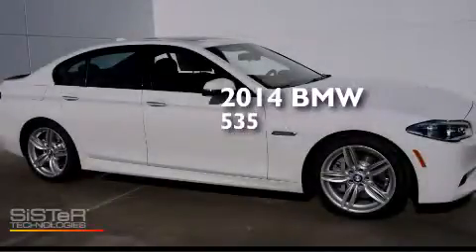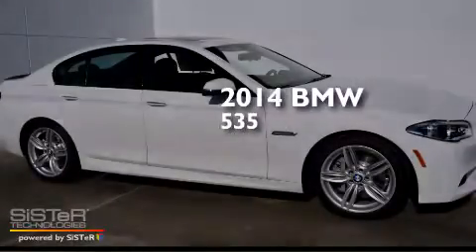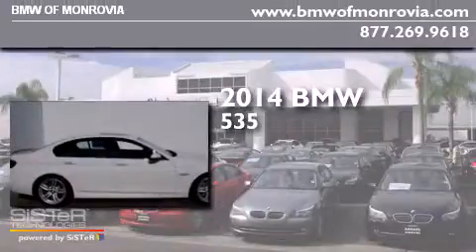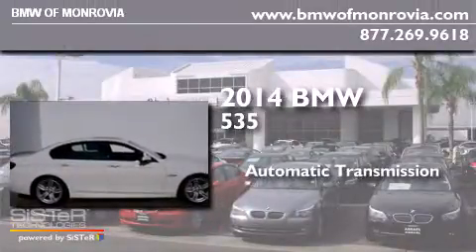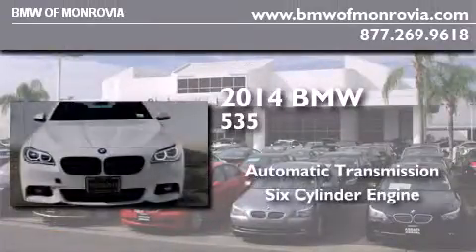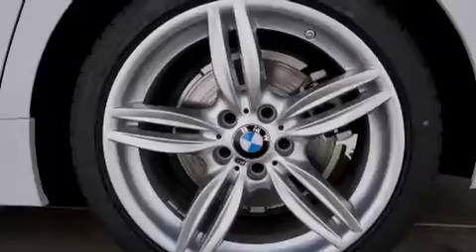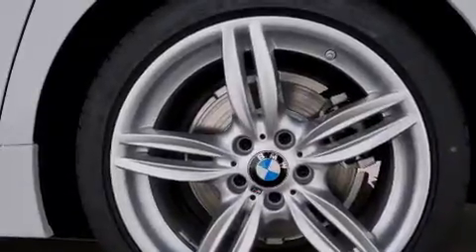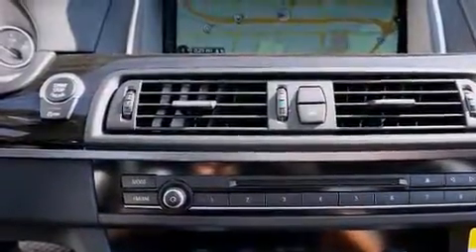2014 BMW 535i Monrovia CA 91016